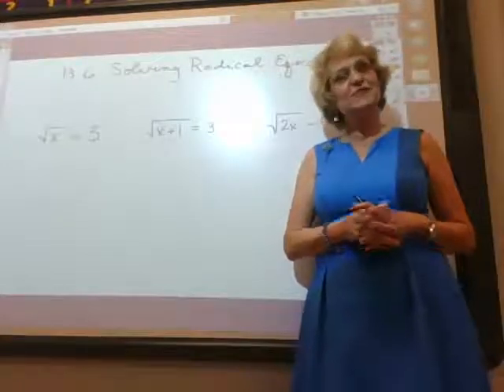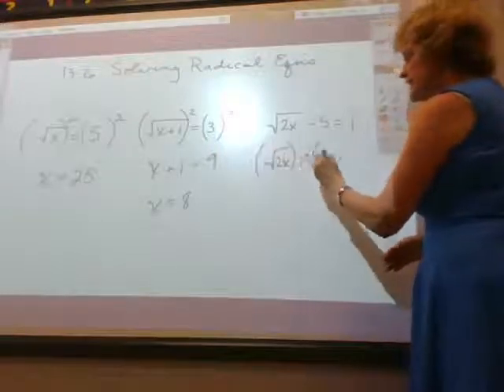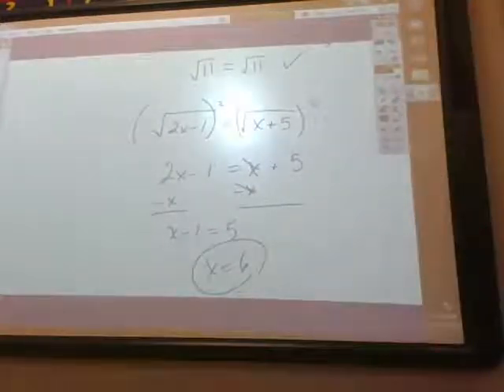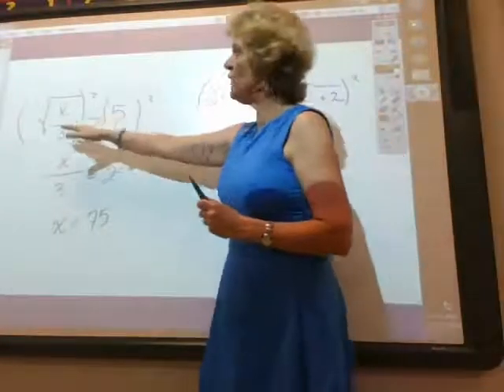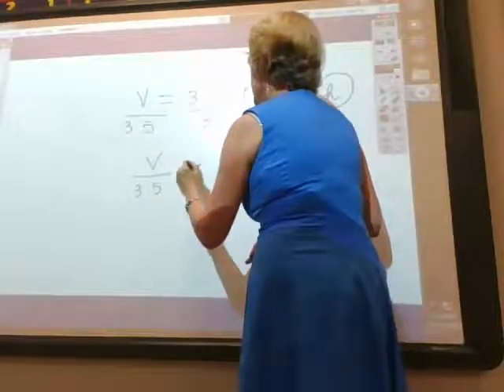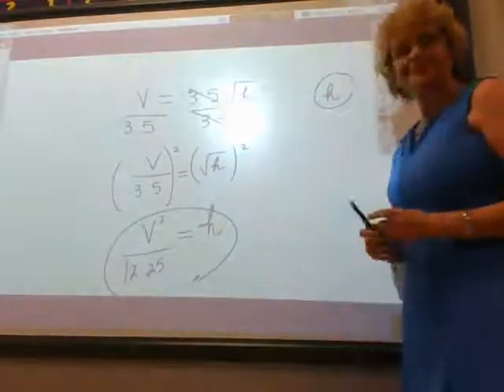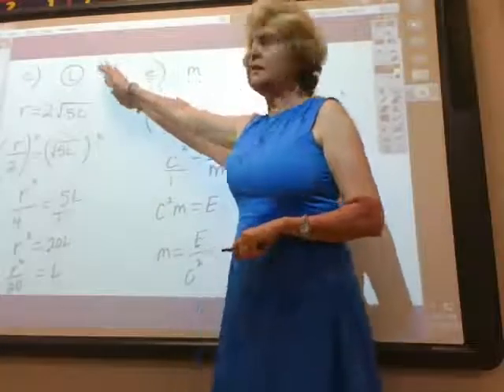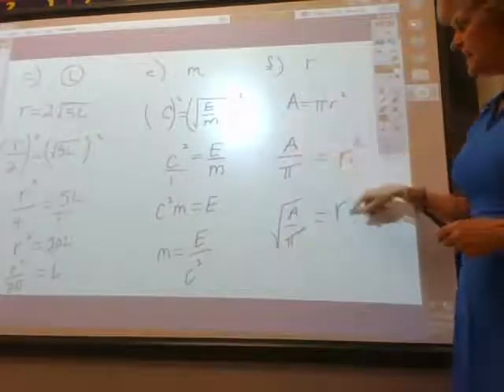H.S Algebra 13.6